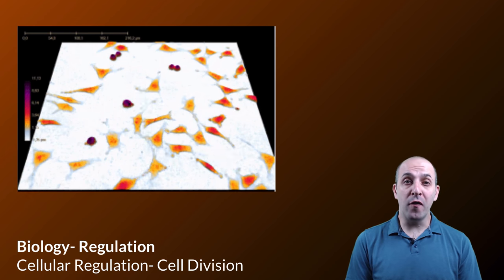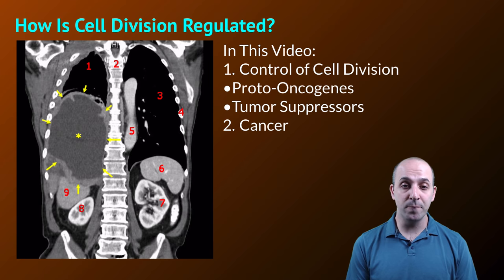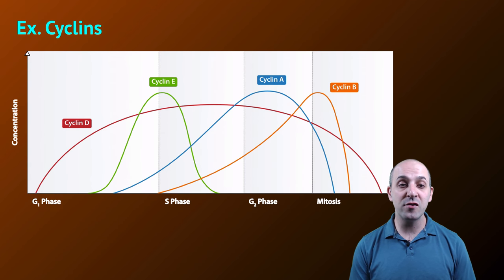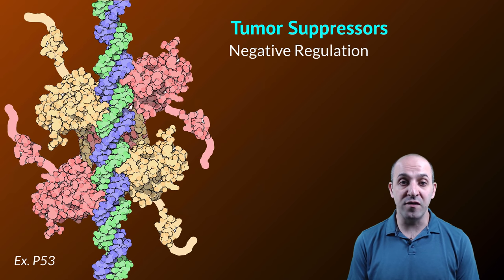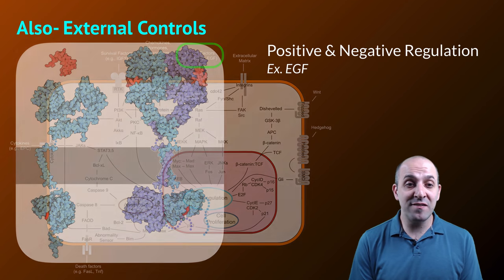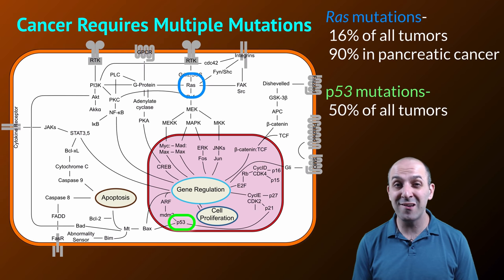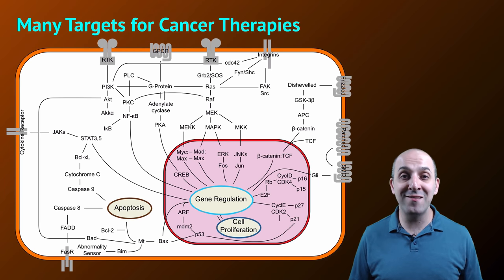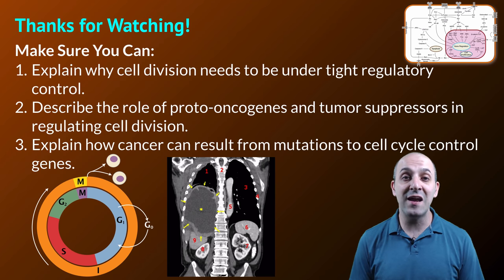K-Bio Regulation 2: Regulation of Cell Division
Cells divide, but ideally only when they are supposed to.  If the cells in your body decided to convert to a “free agent” business model for cell division, you’d have a big problem, really fast.  In this video, Mr. Knuffke looks at the regulatory systems that control cell division, and focuses on two major groups of proteins (proto-oncogenes and tumor suppressors) and the roles that they play in establishing and maintaining that control.  He concludes with a brief discussion of cancer, what it is, how it happens, and perhaps how we might think about treating it.

Image Credits:
File:Cell Cycle 2-2.svg. (n.d.-a). In Wikipedia.
File:Cyclin Expression.svg. (n.d.-b). In Wikipedia.
File:Signal transduction pathways.svg. (n.d.-c). In Wikipedia.
File:Time-lapse video of dividing cells.gif. (n.d.-d). In Wikipedia.
File:Tumor Mesothelioma2 legend.jpg. (n.d.-e). In Wikipedia.
Goodsell, D. S. (n.d.-a). PDB101: Molecule of the Month: Epidermal Growth Factor. RCSB: PDB-101.
Goodsell, D. S. (n.d.-b). PDB101: Molecule of the Month: p53 Tumor Suppressor.
Goodsell, D. S. (n.d.-c). PDB101: Molecule of the Month: Ras Protein. RCSB: PDB-101.